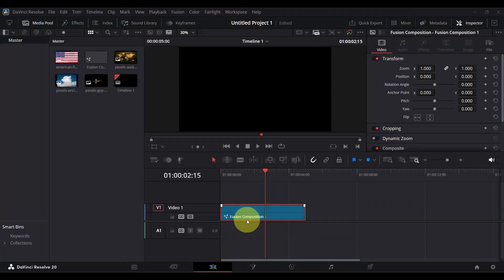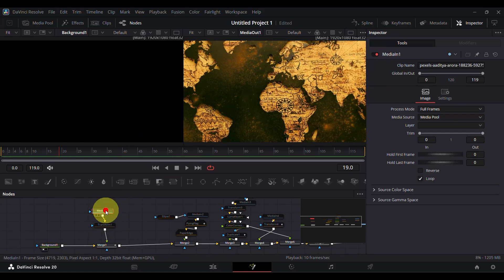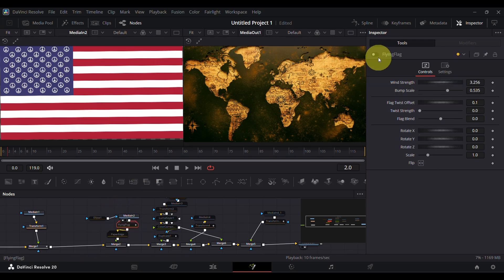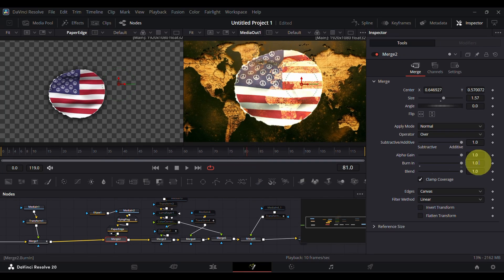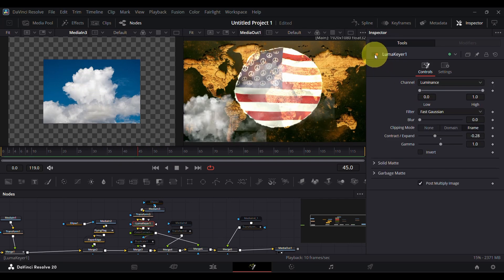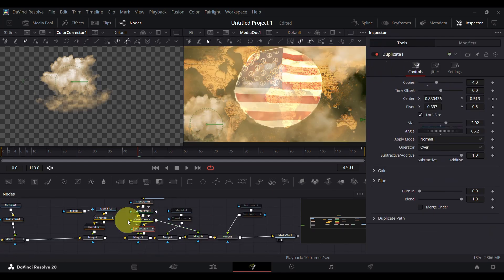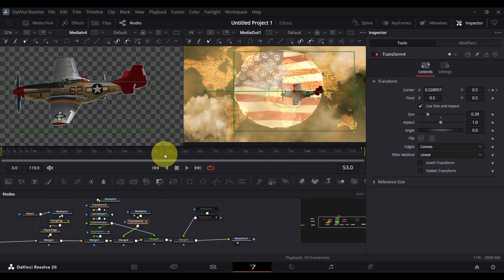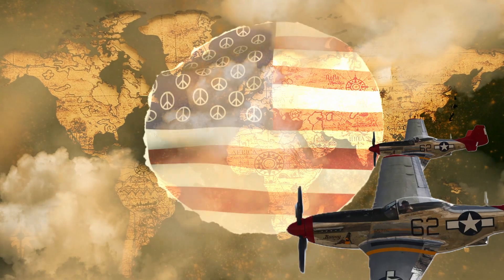Create STUNNING War Map Animation - da vinci resolve editing tutorial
Create STUNNING War Map Animations in DaVinci Resolve Fusion (Cinematic Style!) Forget boring static maps! In this beginner-friendly tutorial, you'll learn to create visually impressive and dynamic map animations that will captivate your audience. No plugins are required – just the power of DaVinci Resolve Fusion.
Inside, you’ll discover:
✅ How to strategically place flags on your map
✅ Create a visual depth by adding outlines and a glow to highlighted locations
✅ Create a cinematic look using cloud and plane animations to convey a sense of scale and drama.
✅ Understand essential Fusion node setups for achieving professional results
Software: DaVinci Resolve (Free!)

war map animation davinchi resolve,
war map animation davinci resolve,
map animation in davinci resolve,
map animation davinci resolve,
davinci resolve animated map,
3d map animation davinci resolve,